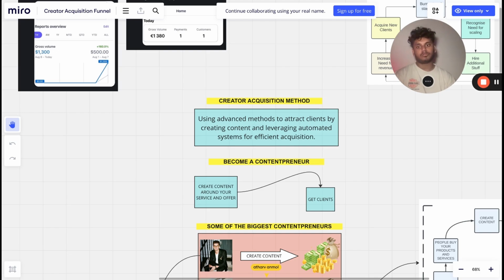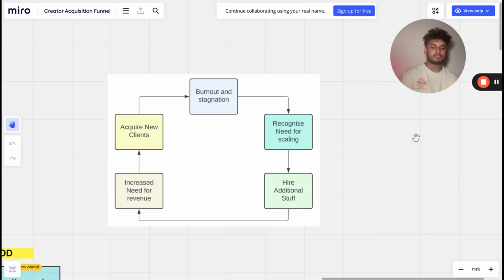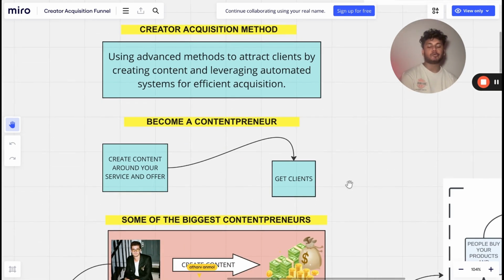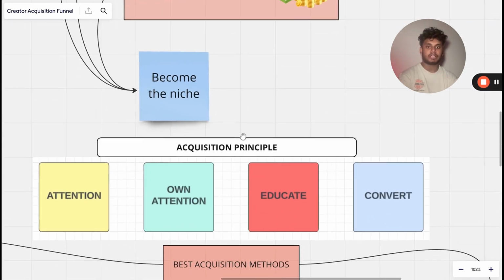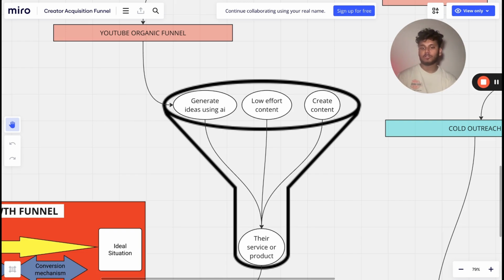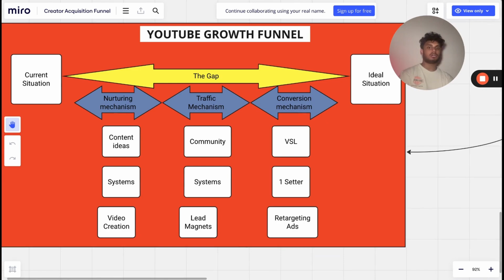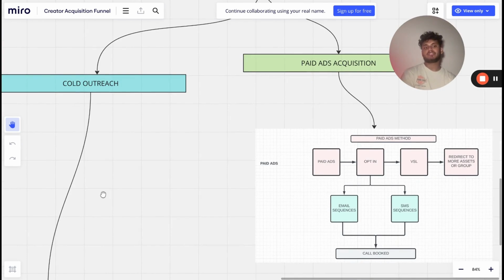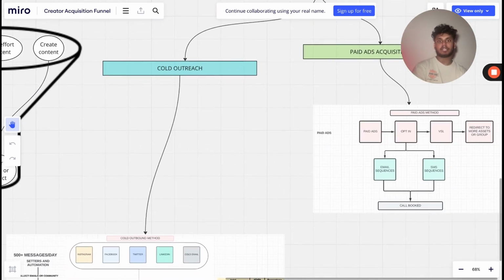How I Grew My Business By Just Making Content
Learn how to Book 10-30 Sales Calls a month using YouTube and AI